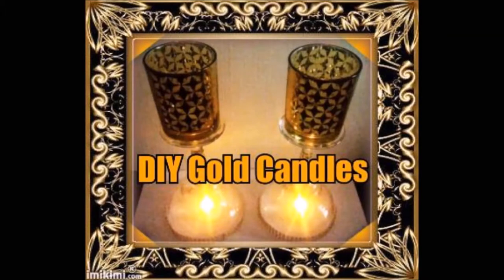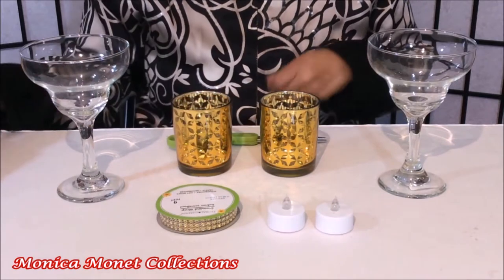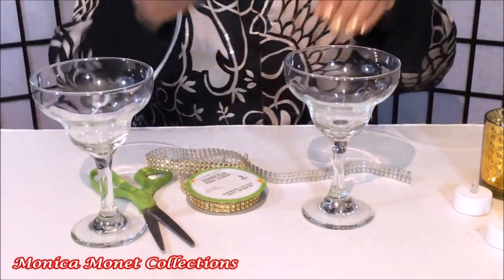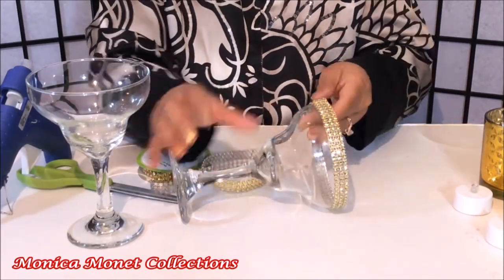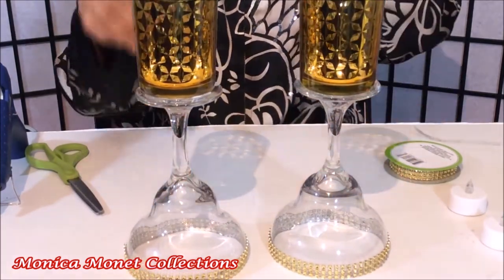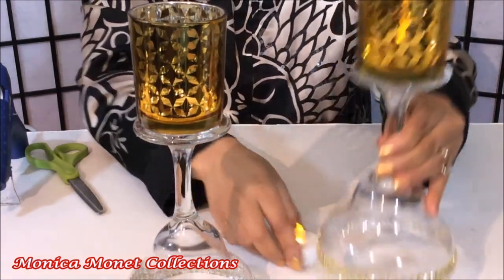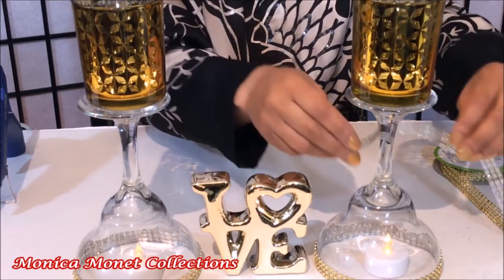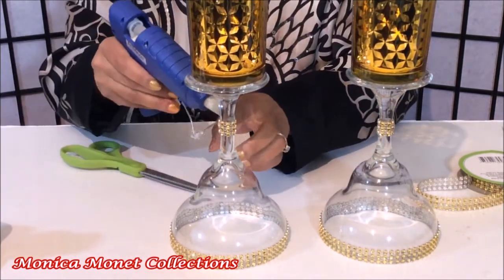DOLLAR TREE GLAMOROUS BLING CANDLE HOLDERS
When you can't find the exact candleholder you are looking for in stores, just make your own at an affordable. I found everything I needed at Dollar Tree for only $6. These beautiful candle holders can be used as a great addition to your table setting for many different occasions such as Weddings, Anniversaries, Baby Showers, Graduation Parties, etc.

Supplies Needed:

Two Champagne Glasses -Dollar Tree $1 each
Two Candle Holders -Dollar Tree- $1 each
Diamond Wrap- Dollar Tree- $1
2 LED lights- Dollar Tree- 2 two a pkg- $1